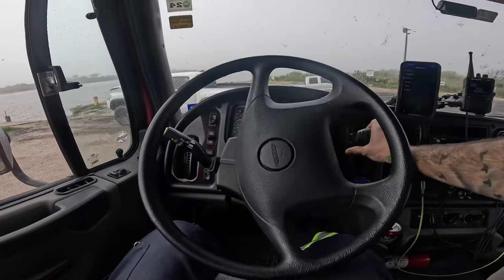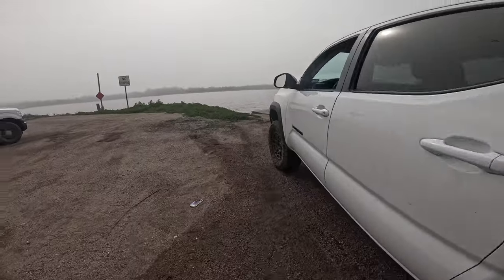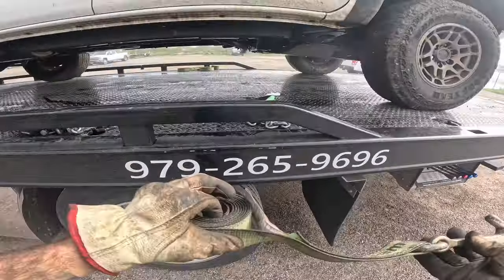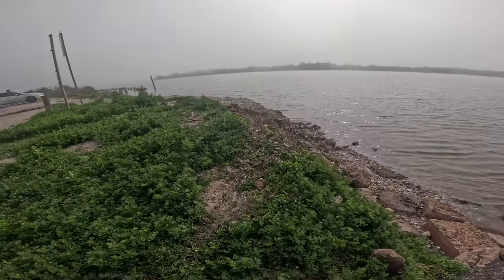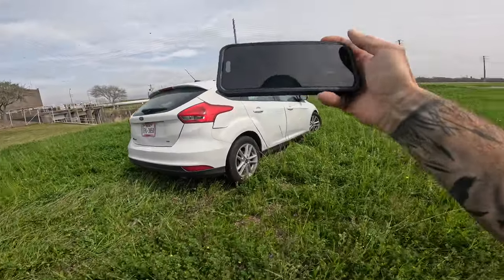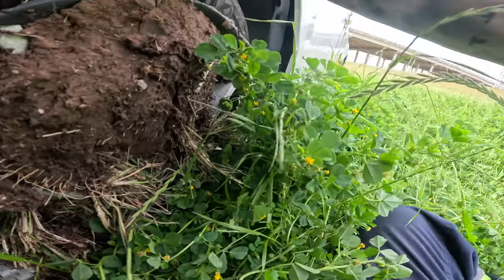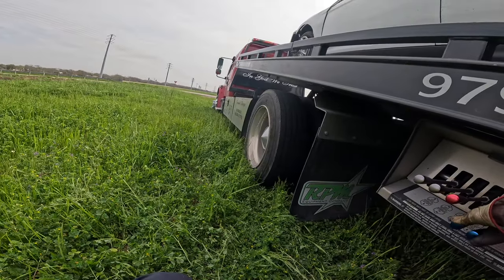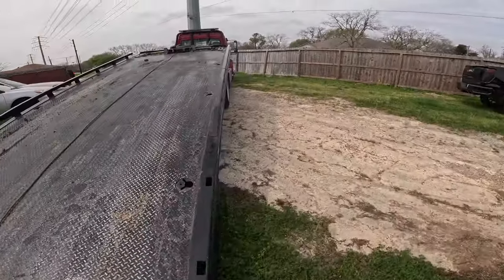The Road Ends Here! Everyones Going off the Deep End!